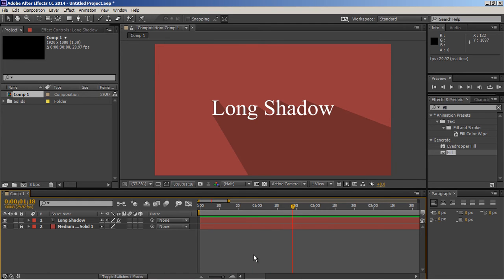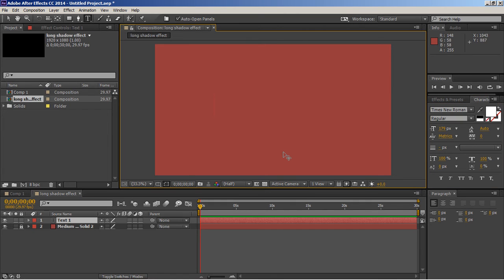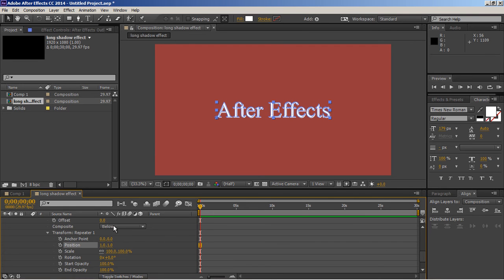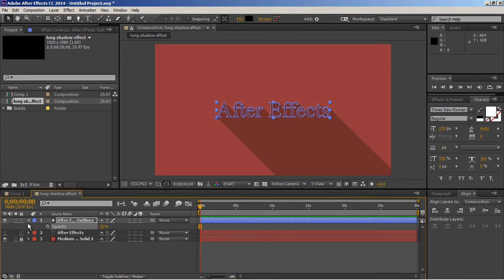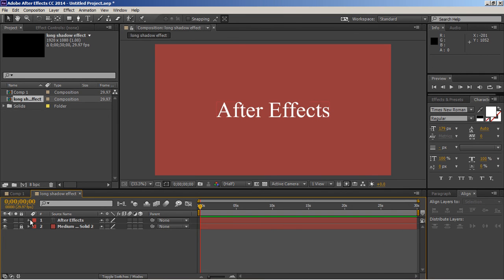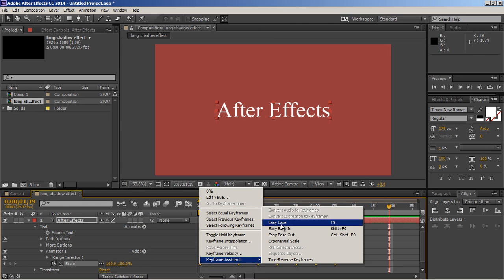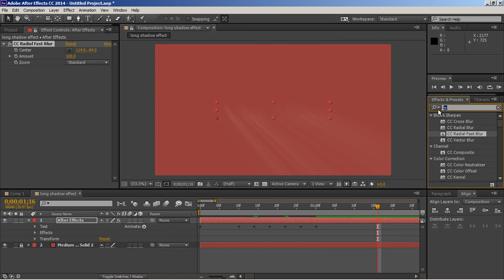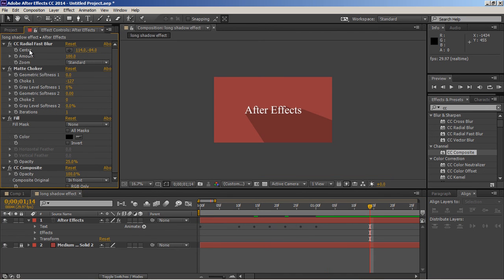Creating Long Shadow Effect In After Effects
In this tutorial we will learn how to create long shadow effects in after effects. We will create it using repeater & then with some built in effects in after effect. Generated shadow will be very smooth & will animate with objects. After effect is very robust software to create motion graphic & advertising videos. It is also used for compositing. Please like our facebook page